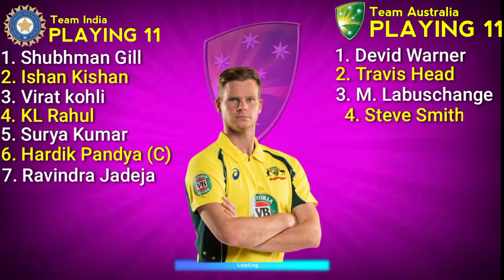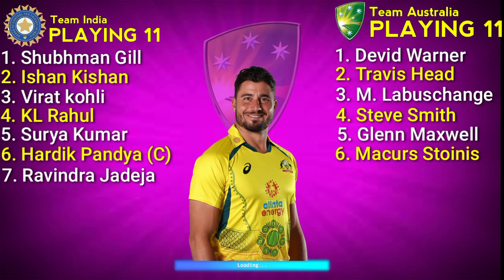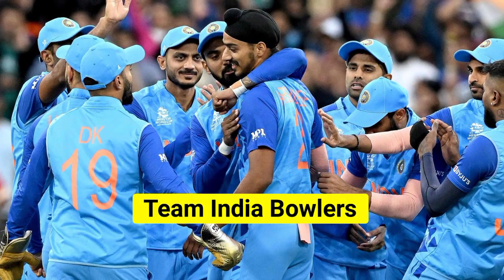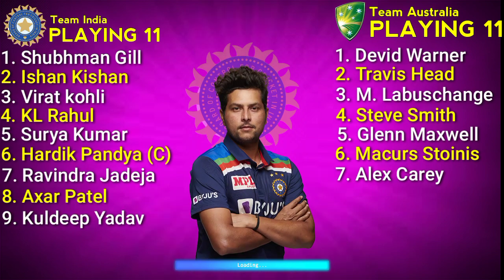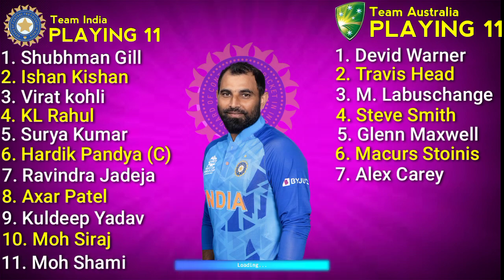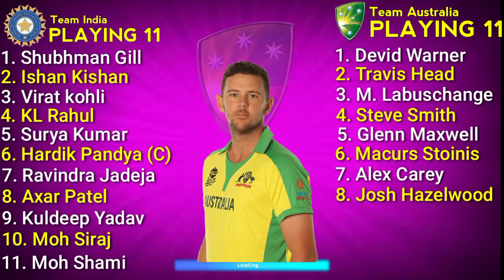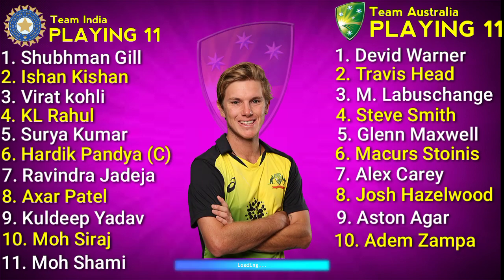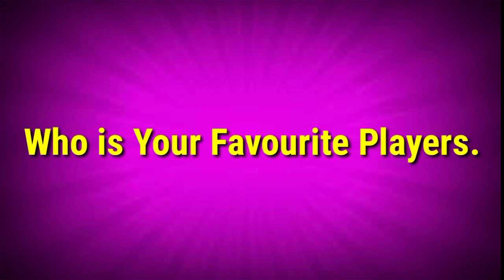India 1st Odi playing 11 | India Playing 11 VS Australia | Ind Playing 11 For 1st Odi Match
Hello everyone in this video I will tell you about India Playing 11 for 1st Odi match, where I have done a preview on Ind Playing 11 vs Aus. I hope you like Ind vs Aus 2023 Playing 11.

We have also provided you the ipl news and all the updates regarding Australia Tour Of India. We also cover everything regarding ICC World Cup 2023.

Match Details-

India vs Australia Playing 11 Match-1
Venue - Wankhede Stadium, Mumbai
Date and Time - 17 March, 1:30 PM IST

India's Playing 11 Against Australia - Rohit Sharma (c), Shikhar Dhawan, Virat Kohli, Shreyas Iyer, KL Rahul, Rishabh Pant (wk), Axar Patel, Washington Sundar, Shardul Thakur/Deepak Chahar, Mohammed Shami, Mohammed Siraj

Australia's Playing 11 Against India - David Warner, Usman Khawaja, Marnus Labuschagne, Steve Smith, Travis Head, Cameron Green, Alex Carey (wk), Scott Boland, Mitchell Starc, Pat Cummins (c), and Nathan Lyon

Topics Covered-

Song-Palmtrees
Artist-The Brothers Records
Album-Palmtrees